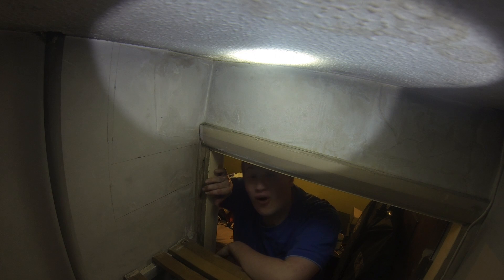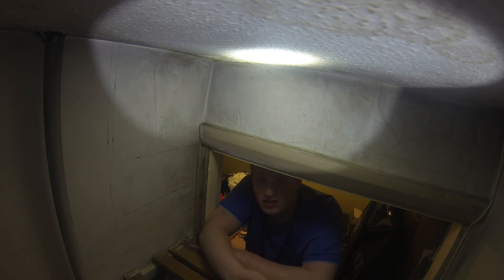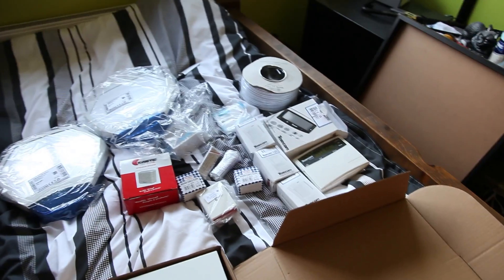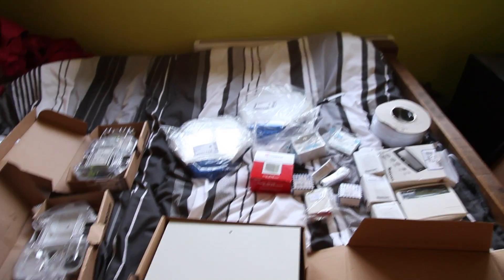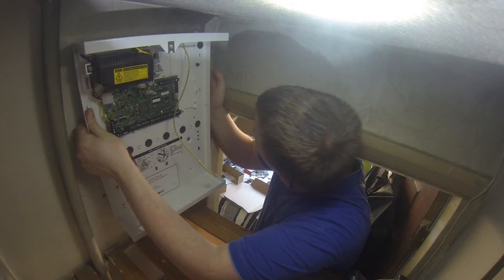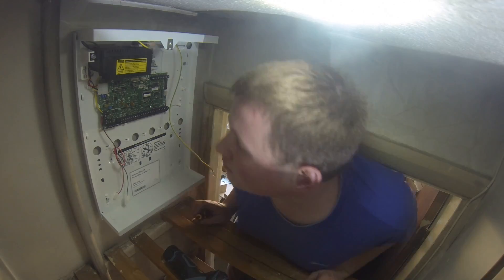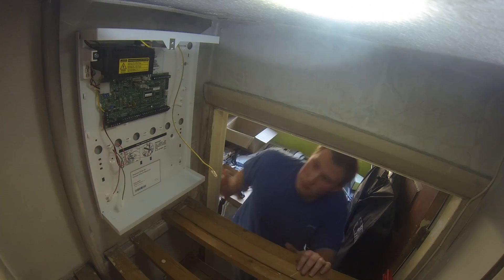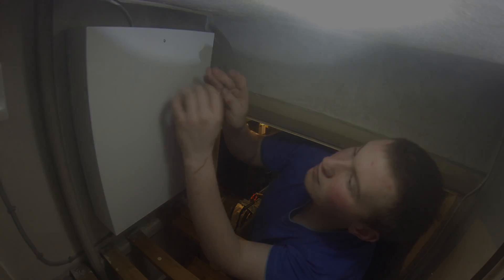Texecom Premier Elite 24 Metal Panel ( Installation Part 1)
Texecom Premier Elite 24 Metal Panel installation video